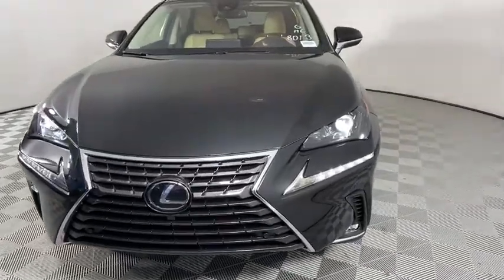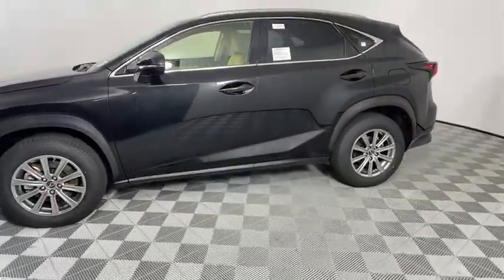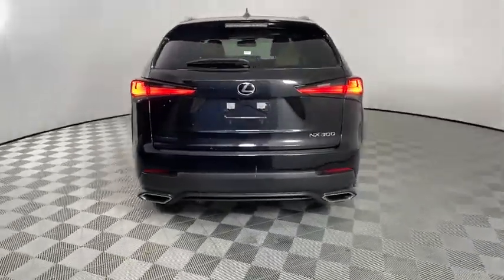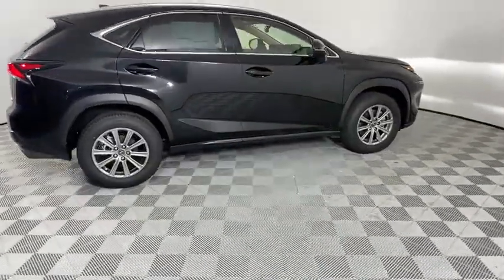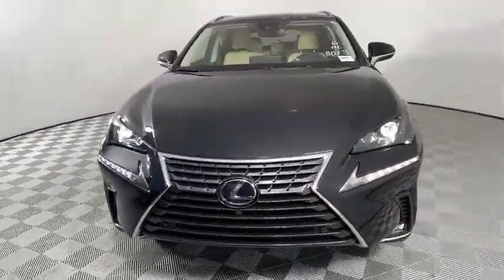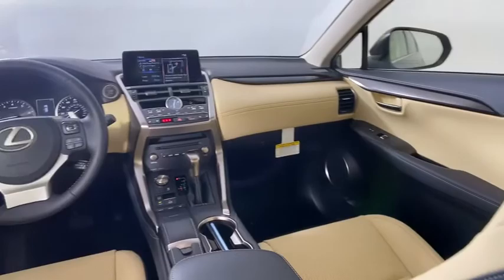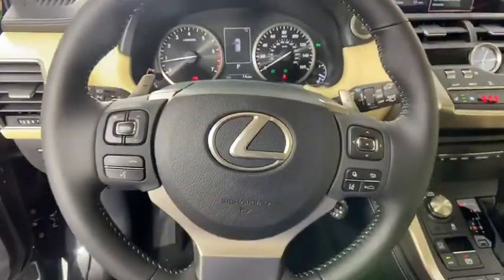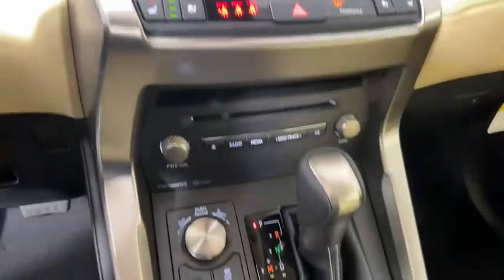2020 Lexus NX Duluth, Johns Creek, Buford, Suwannee, Lawrenceville, GA G200696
Caviar New 2020 Lexus NX available in Duluth, Georgia at Hennessy Lexus of Gwinnett. Servicing the Johns Creek, Buford, Suwannee, and Lawrenceville, GA area.